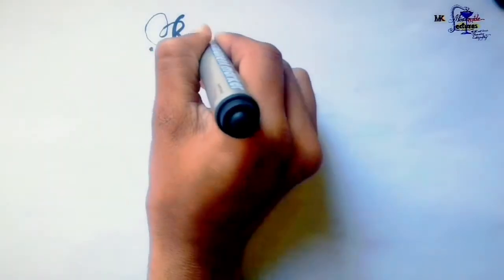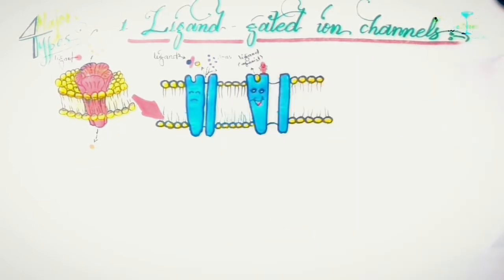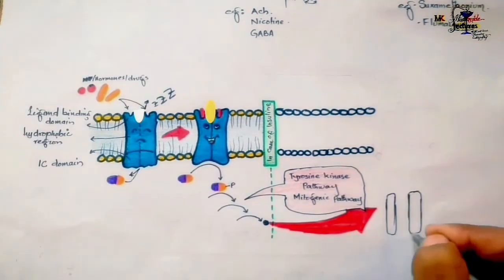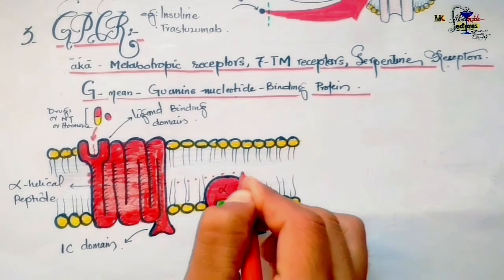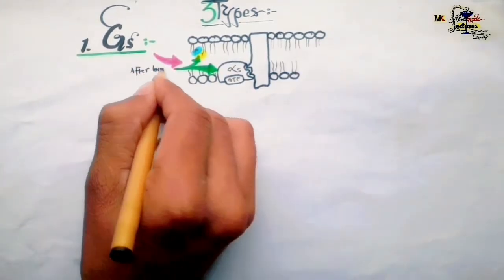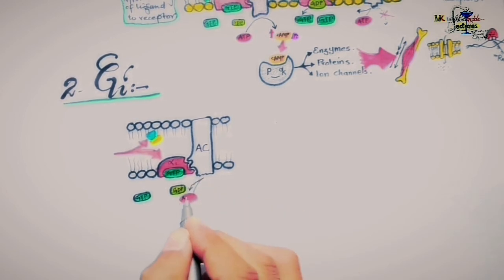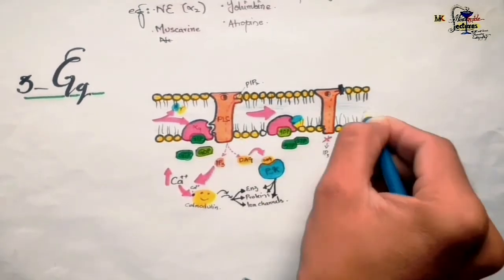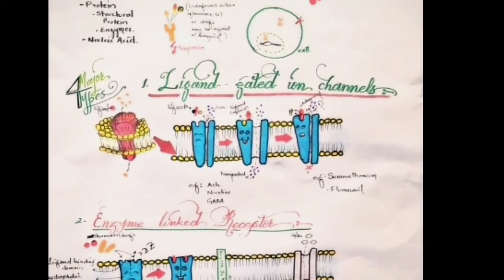Receptor - pharmacology | Types of receptor | pharmacodynamics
Receptors pharmacology | Types of receptor | pharmacodynamics

Receptor, types of receptors, and Drugs binding to the receptor and showing the effect is discussed in this lecture.
           Receptor-mediated actions of drugs are achieved by binding of Drugs with the receptor,  endogenous substances like neurotransmitters and Hormones also act by binding to a receptor, and signal transduction takes place. Drugs may act as agonist or antagonist which resembles endogenous substances in their structure and binds to receptors acting as endogenous molecules and may act like it or block its attachment with the receptor. Moreover drugs may bind to receptor orthosterically ( attach to the same site to which the endogenous substances bind) or allosterically ( attach to a site on receptors which are different than that of the endogenous substances ). Receptors are macro-molecules mostly protein in nature like structural proteins and enzymes But nucleic acid may also act as a receptor for drugs.
so, agonist activates the receptors or increase the action of another drug or endogenous substances on receptor site, the agonist may bind with the receptor reversibly or irreversibly.
The antagonist competes with another drug or endogenous agent for the receptor site. the antagonist simply blocks the attachment of agonist to the receptor active site or induce informational changes in the receptors to unfit the active site for agonist binding.

Covered Topics:
Receptor and its types:
  a. Ligand gated Ion channels: -
      these are types of receptors linked with ion channel found in the cell membrane of different cells of the body. some drugs bind with ligand gated ion channels and show effect.

  b. Enzymes linked receptor: -
      these types of receptors are linked with enzymes found in the cell membrane. some drugs bind to receptors linked with these enzymes and show its pharmacological effect.

  c. GPCR ( G protein coupled receptor ).
   This is the largest family of receptors in our body. GPCRs are found in CNS mostly. largest number of medicines used nowadays target GPCRs. these types of receptors are linked with G proteins intracellularly and signal transduction takes place intracellularly with the activation of the second messenger system.

 d. Intracellular receptors: -
    These types of receptors are completely inside the cell membrane. intracellular receptors may be found in the cytoplasm or nucleus of the cells. drugs that show effect by binding to intracellular receptors must cross the cell membrane to activate the receptor.

Links:
Also watch: